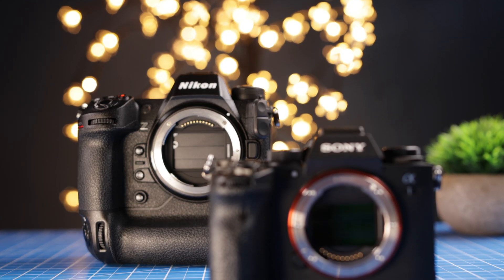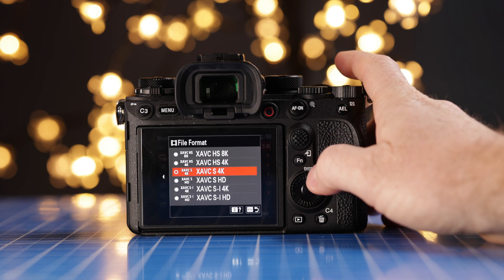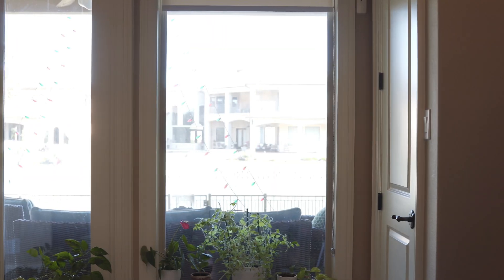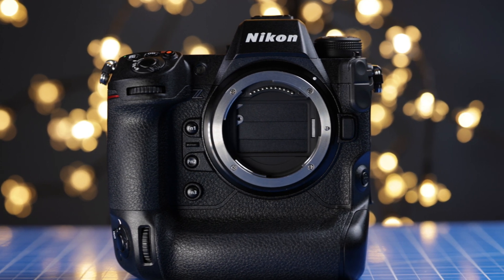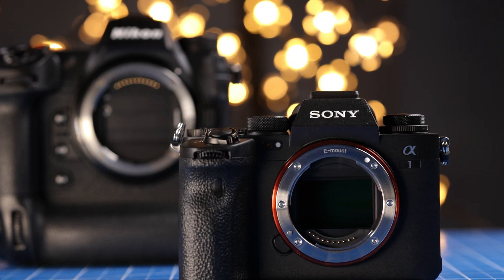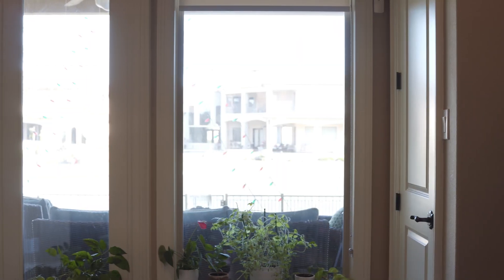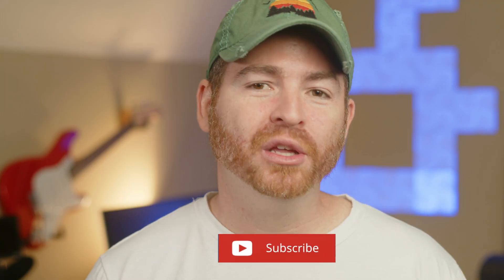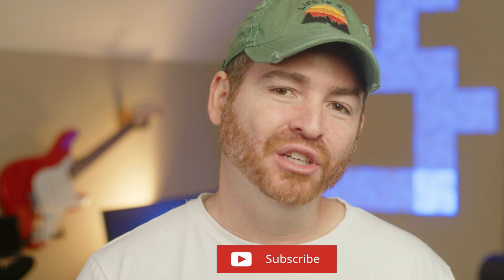Nikon Z9 vs Sony A1 Rolling Shutter in 8K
Nikon Z9 vs Sony A1 Rolling Shutter in 8k Video/Resolution.
In this video I compare how much noticeable the rolling shutter effect is on the new Nikon Z9 vs Sony A1 using an 8K format.
I compare both cameras to the Sony ZV E10 which has very bad rolling shutter in 4k resolution.